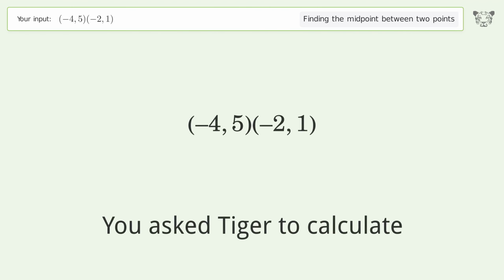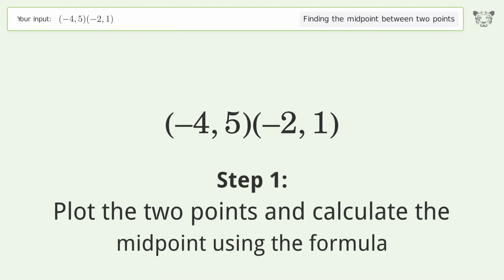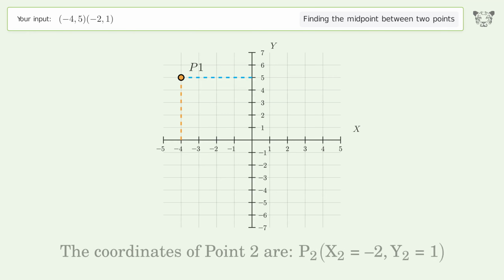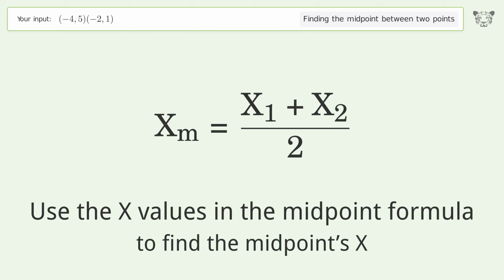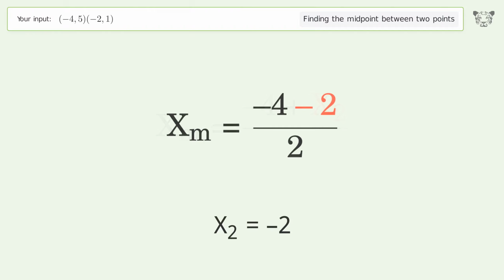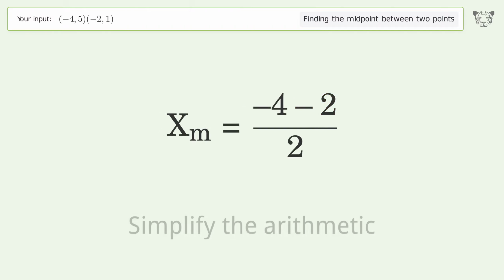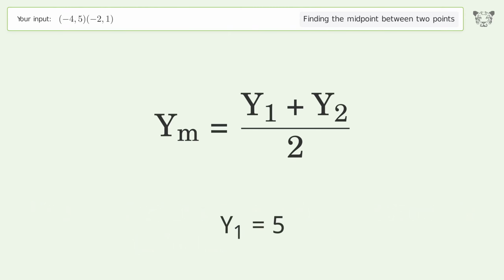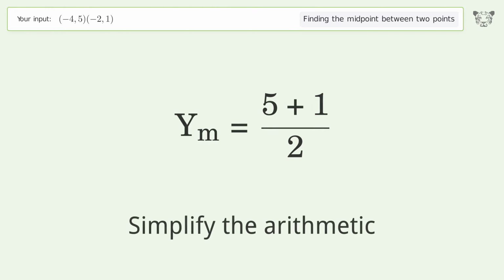Find the midpoint between two points p1 (-4,5) and p2 (-2,1): Step-by-Step Video Solution